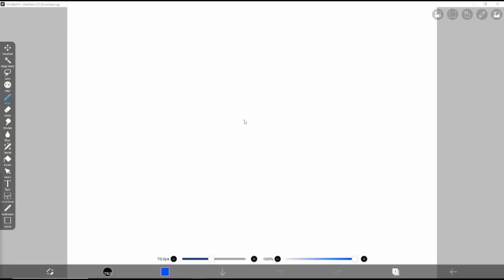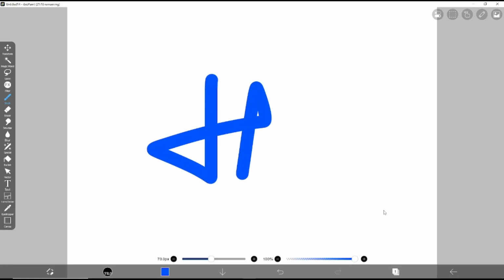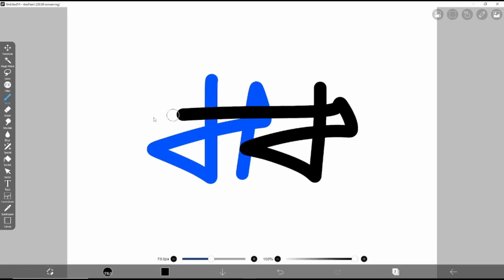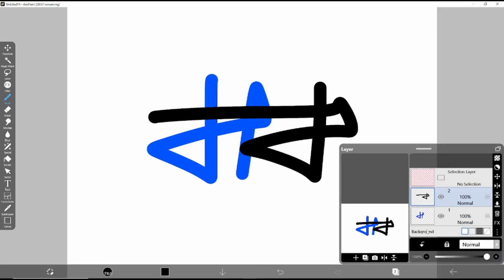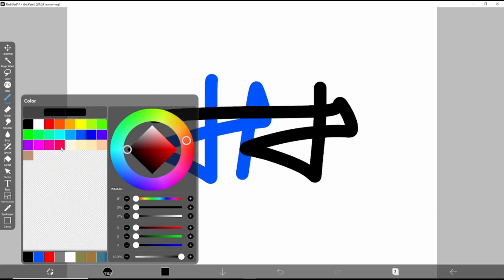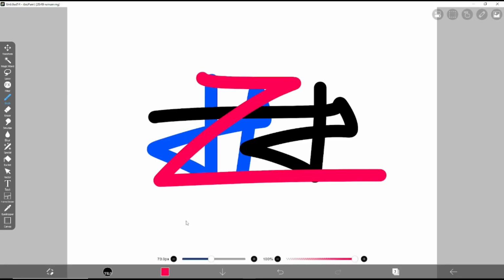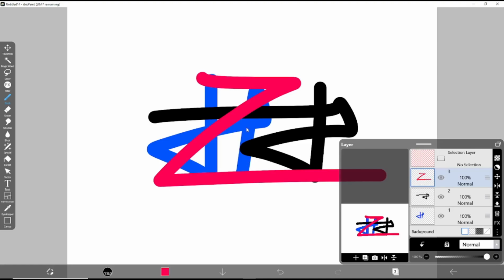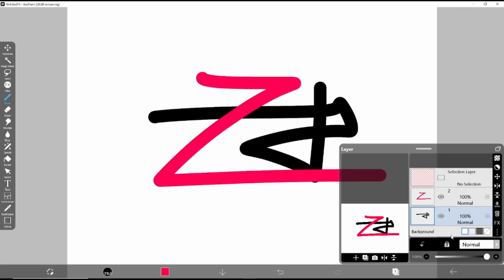Ibis Paint X How To Delete Selection Layer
Learn ibis paint x basic tutorial for beginner how to delete selection layer fast and easy